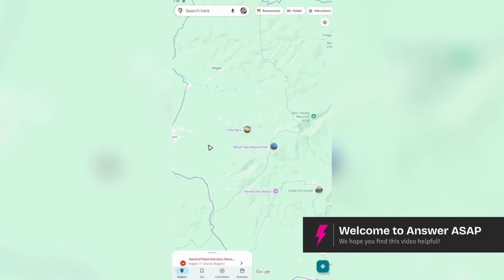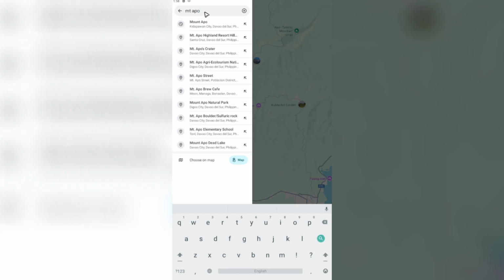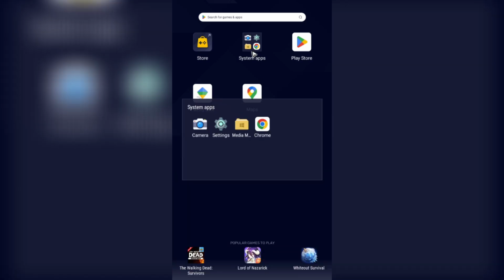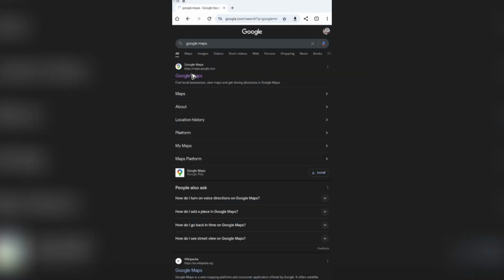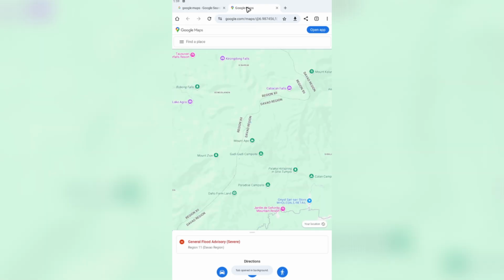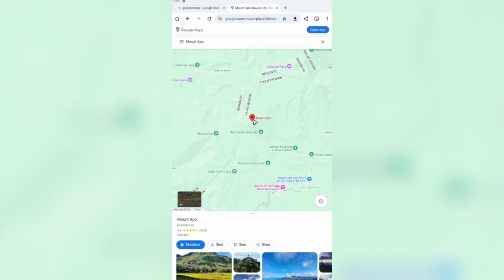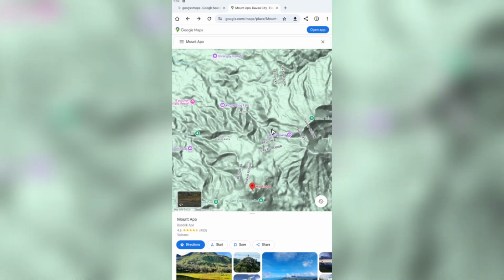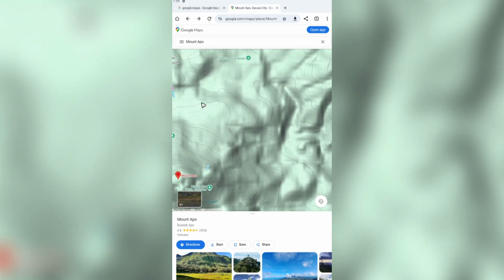How to Check Elevation on Google Maps (Step by Step)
Want to see elevation data on Google Maps? In this tutorial, I’ll show you how to check elevation levels in Google Maps using desktop and mobile, view terrain details, and measure height differences. Follow this step-by-step guide to find elevation data easily!